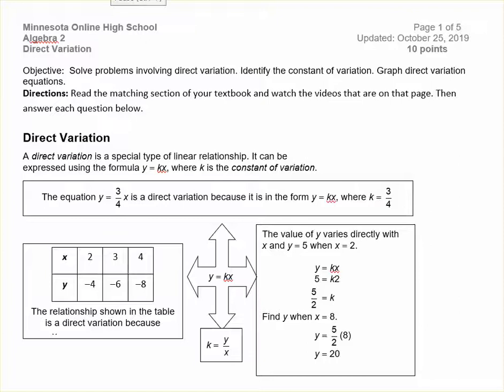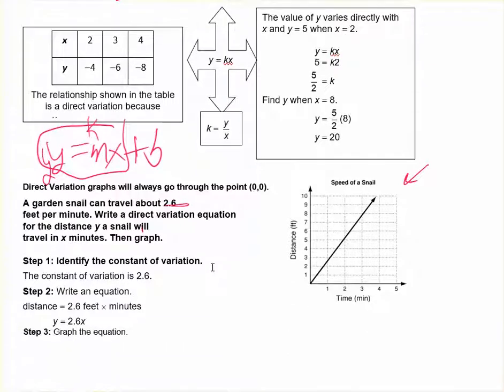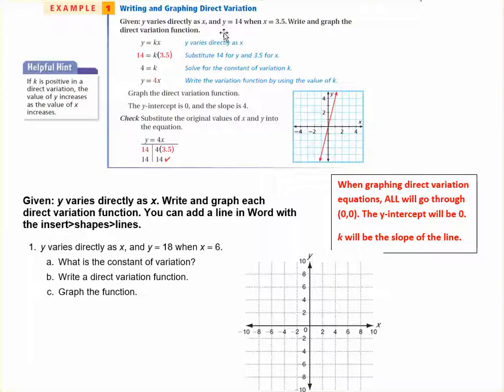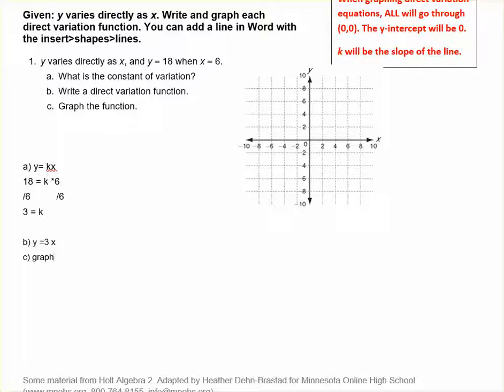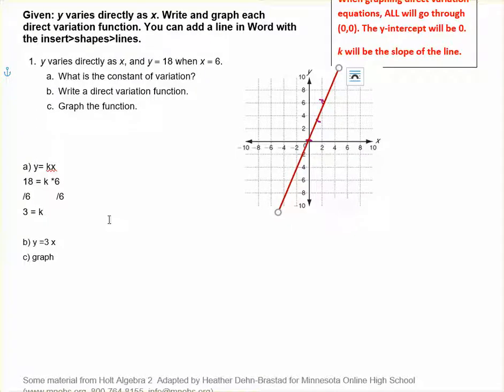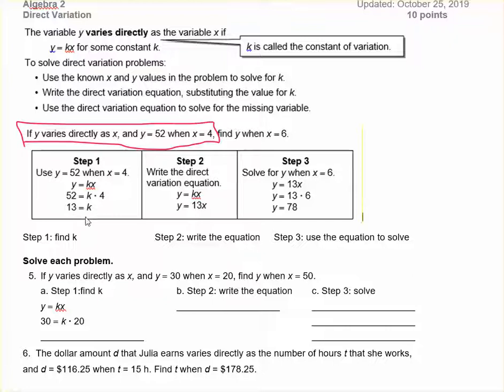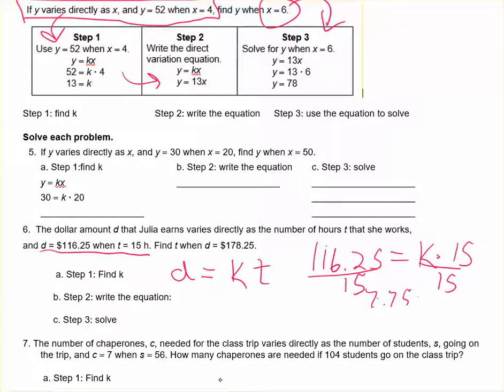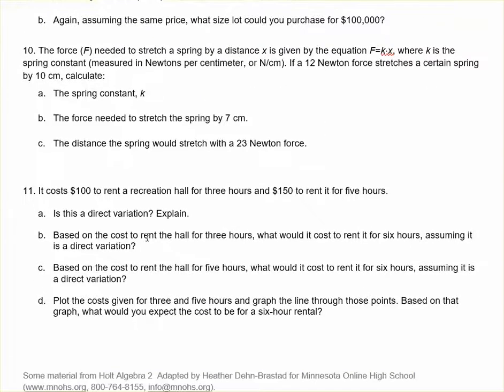Direct Variation Video